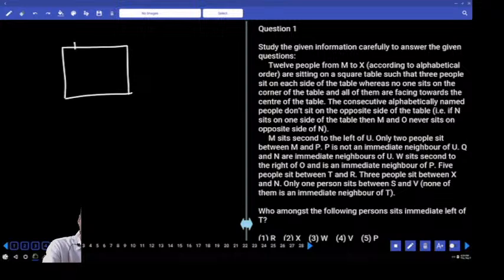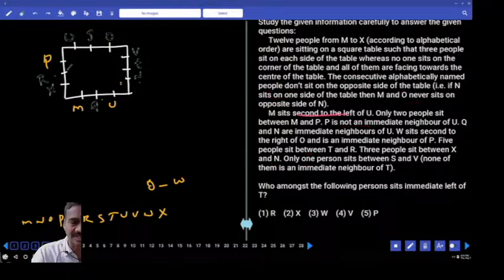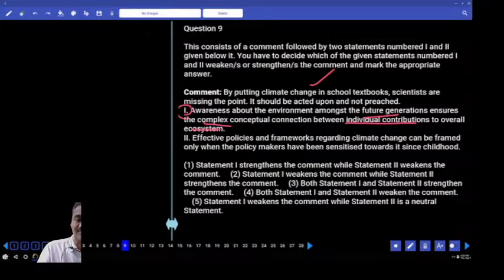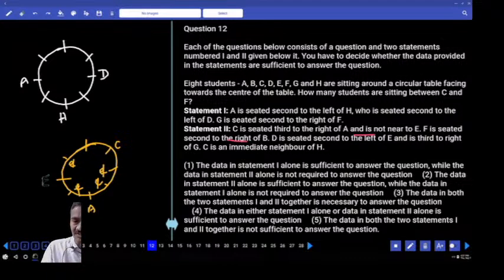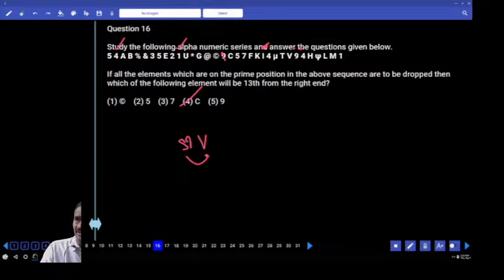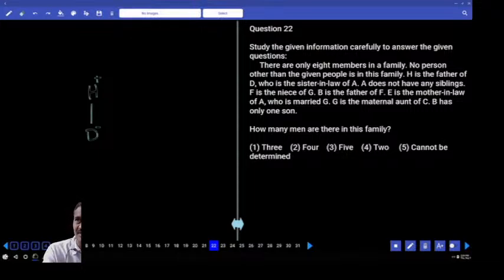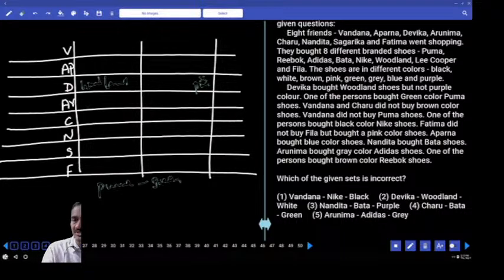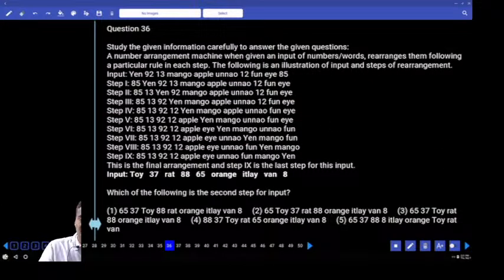IBPS RRB PO MAINS MOCK TEST NO-74 | REASONING PRACTICE SET WITH IMPORTANT QUESTIONS